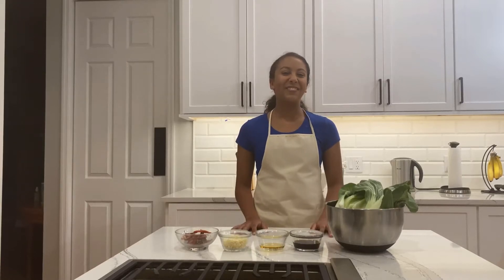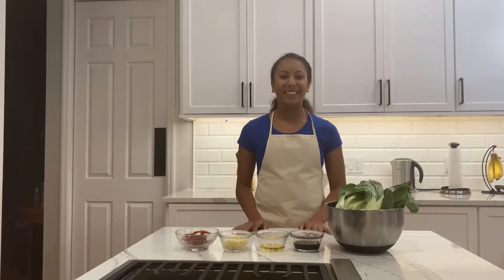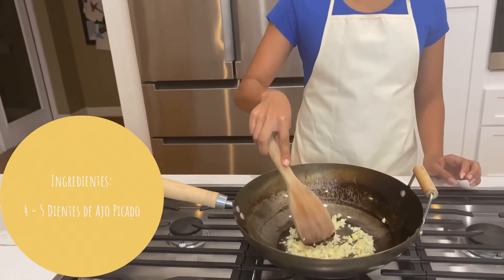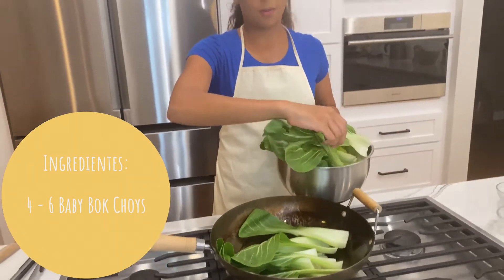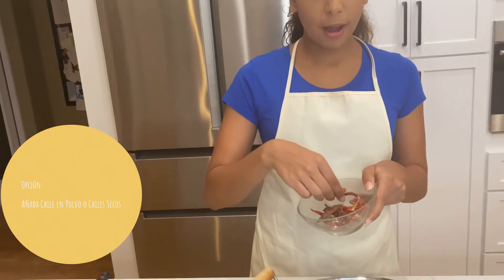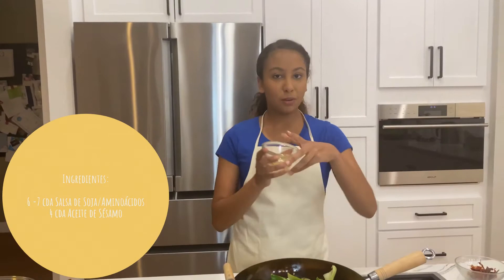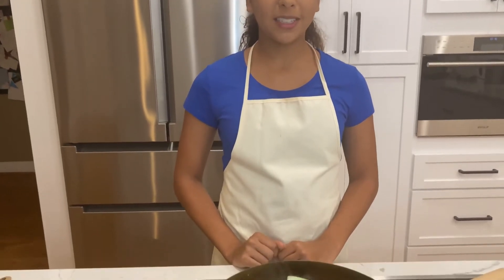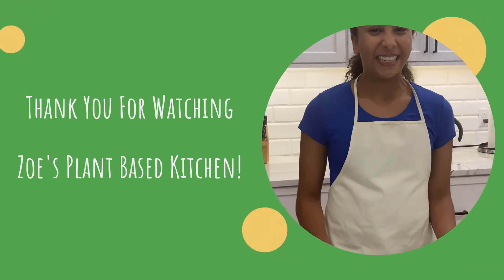Garlic Bok Choy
Chinese White cabbage. Very fresh and garlicky. All fresh found in Auto Mercado.

Ingredients:
Oil
4 - 5 minced garlic cloves
4 - 6 baby bok choys
Dried pepper
6 - 7 tsp of soy sauce
4 tsb of sesame oil